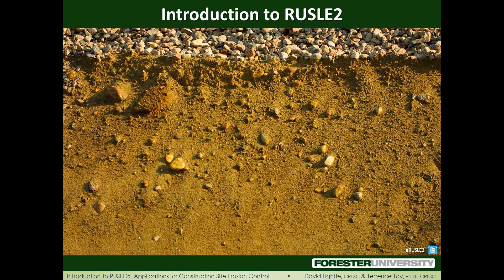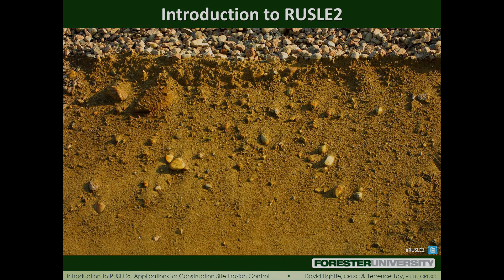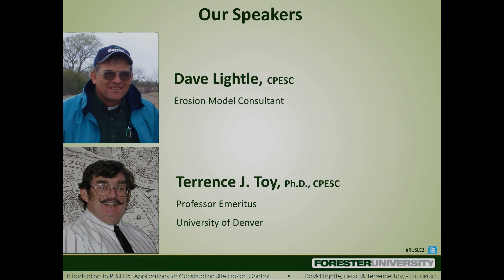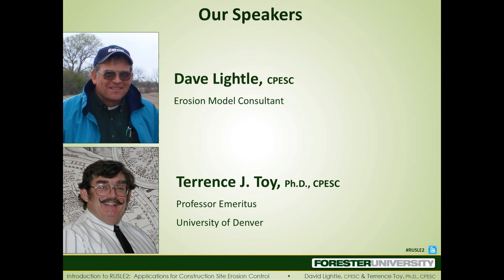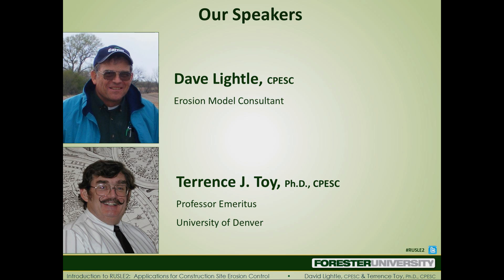Introduction to RUSLE2 - How to Get Results with RUSLE2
The Revised Universal Soil Loss Equation (RUSLE, ver. 2) offers you the ability to predict the long-term average rate of rill and interrill erosion by taking into account the climate, soils, topography, surface cover, and management practices at a construction site. Once determined, RUSLE2 offers the ability to manipulate these site characteristics to achieve the desired soil-erosion rate during the erosion-control planning process thus enabling erosion-control professionals to determine the optimum effective and cost-effective erosion-control design. That is, IF you're using the program correctly.